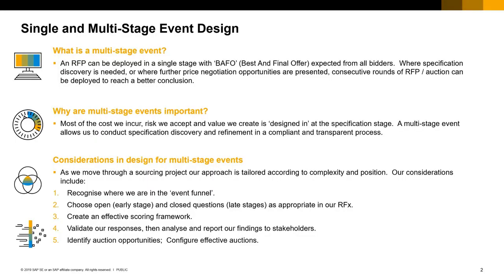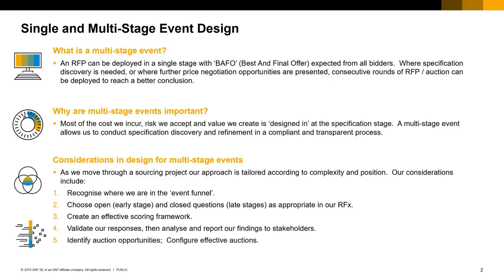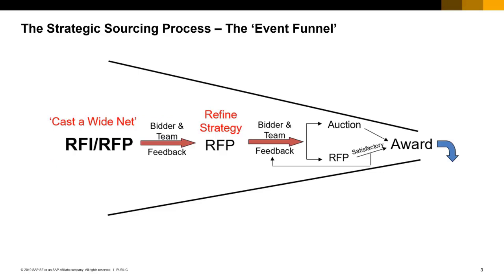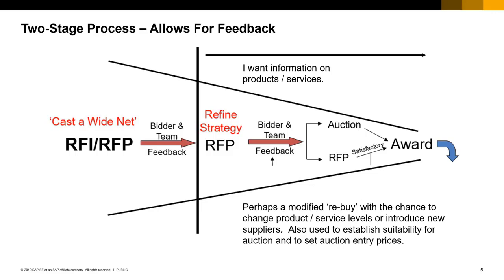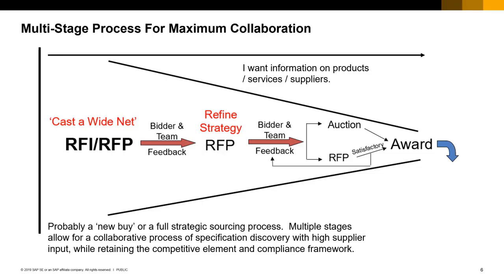Single and Multi-Stage RFx Design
This video is an introduction to multi-stage RFx. This video explains why they are important and in which circumstances to use a single or multi-stage process.